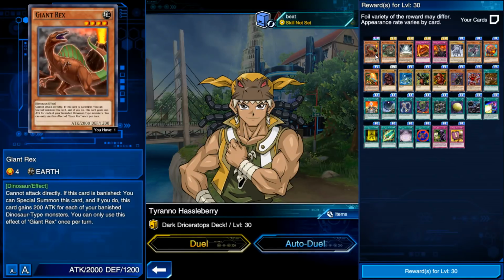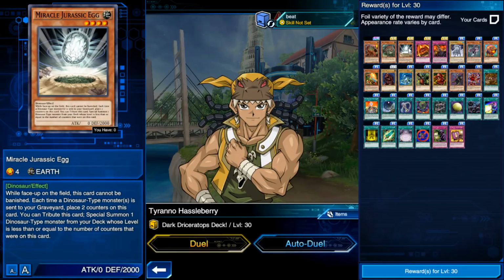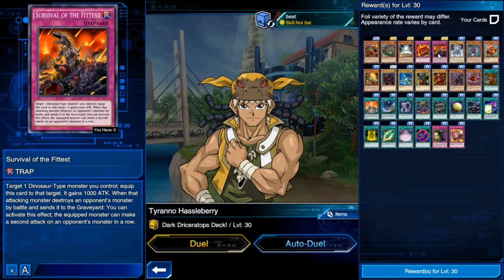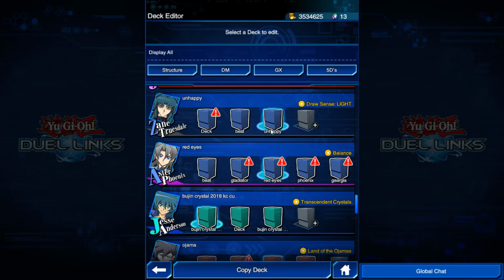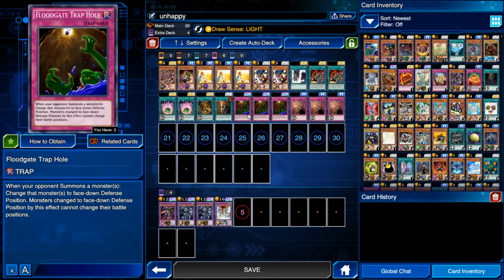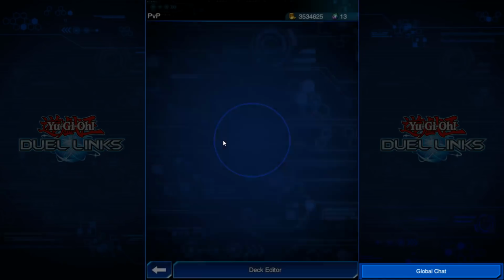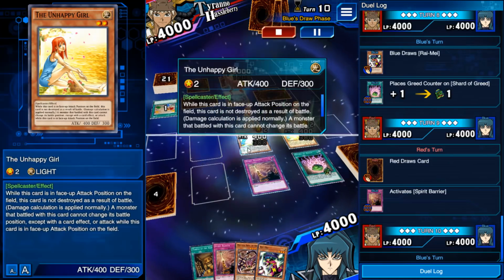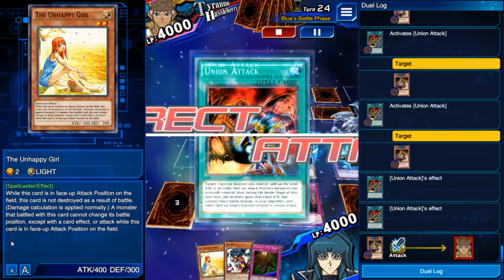How to farm Tyranno Hassleberry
Here is a quick guide on how to farm Tyranno Hassleberry in Duel Links